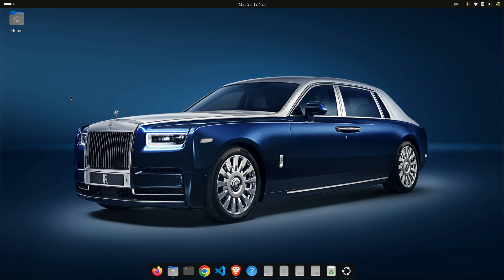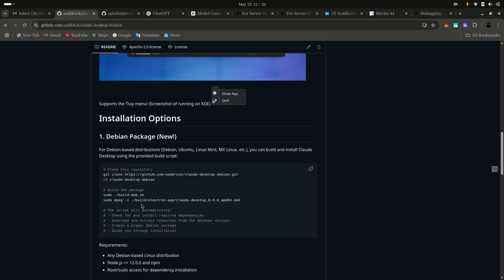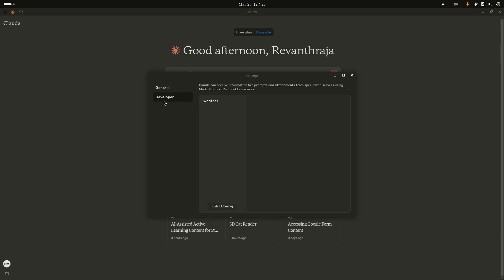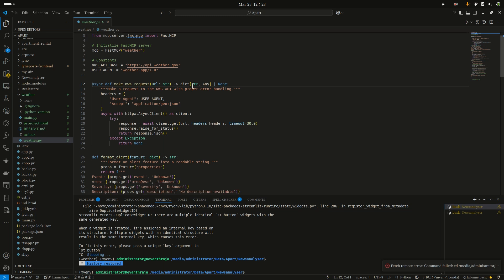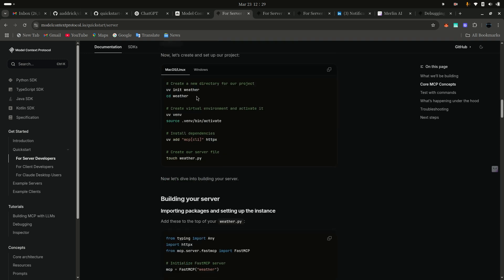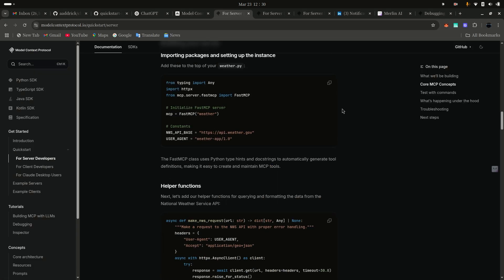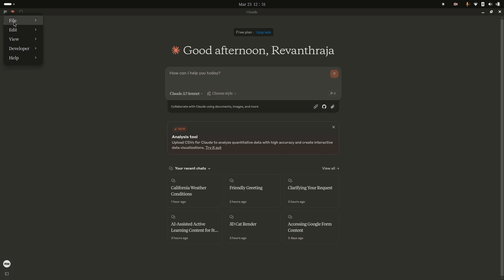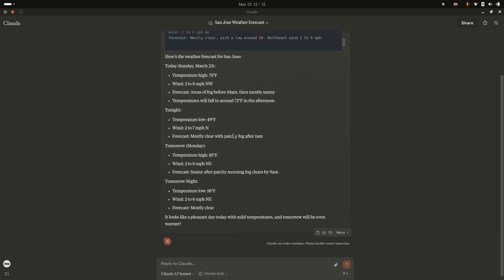How to Install Claude-Desktop on Ubuntu & Build an MCP Project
In this video, I'll guide you through installing Claude-Desktop on Ubuntu and building an MCP  project step by step. Whether you're a developer or just getting started, this tutorial will help you set up everything smoothly.

🔹 Topics Covered:
✅ Installing Claude-Desktop on Ubuntu
✅ Setting up dependencies
✅ Building and running an MCP project

Let me know if you need any tweaks or additions! 😊